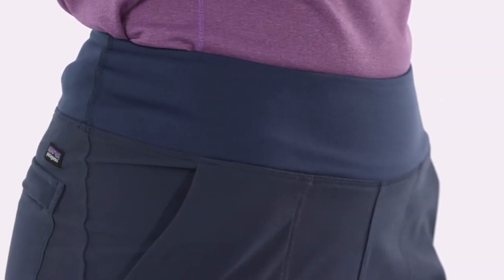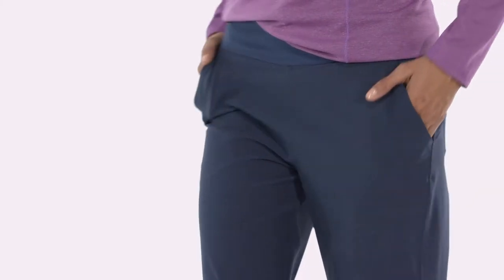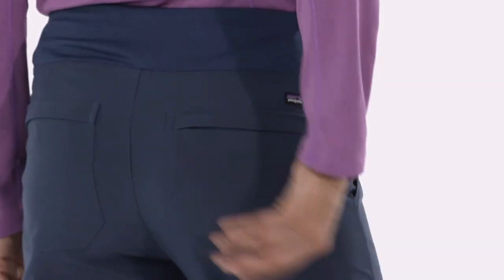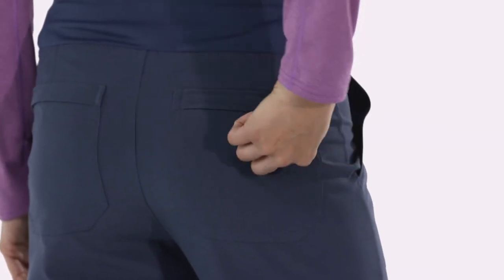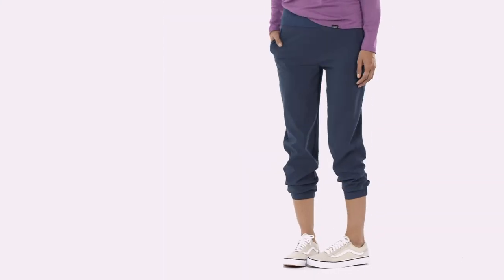Patagonia® Women's Happy Hike Studio Pants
Perfect from street to trail, these technical pants feature lightweight, 4-way stretch-woven fabric with 50+ UPF sun protection and a wide waistband.